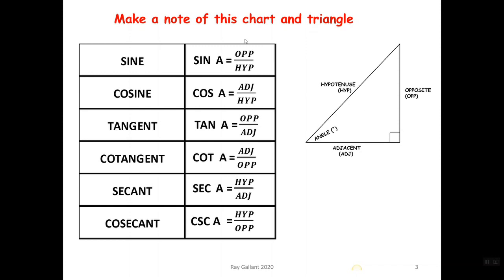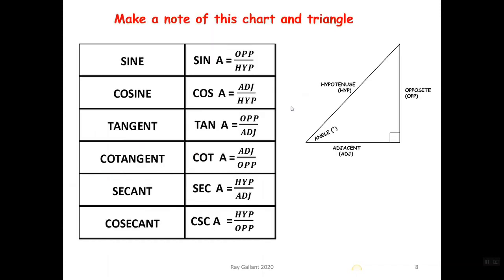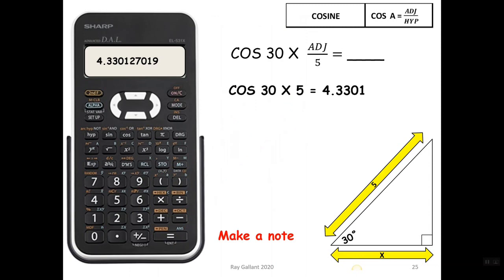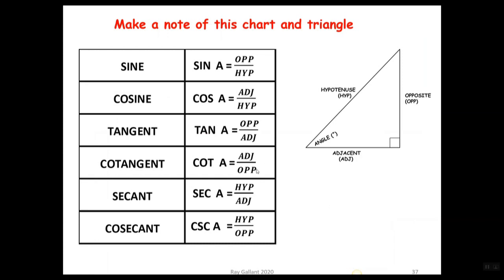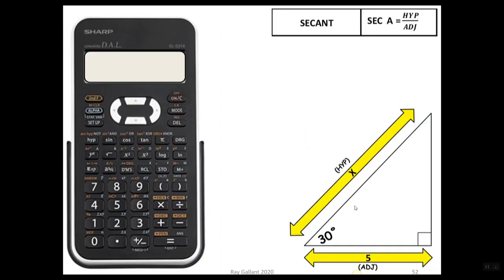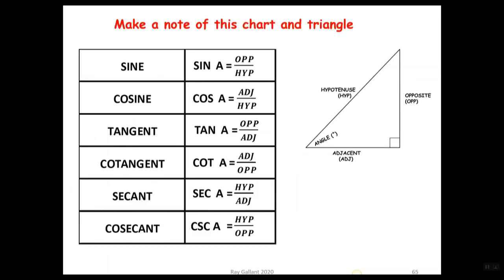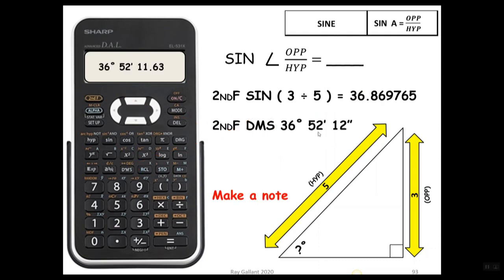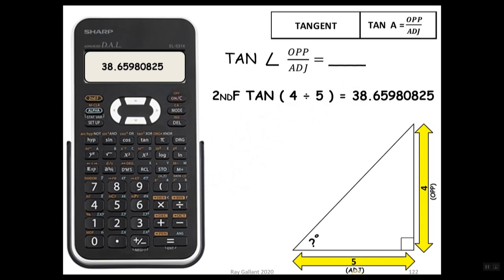Trigonometry For Beginners!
trigonometry finding missing sides finding missing angles
this is a good final exam review
and has been best approach trigonometry application

apprentice math
Shop Math
Handout Link good till May 2022